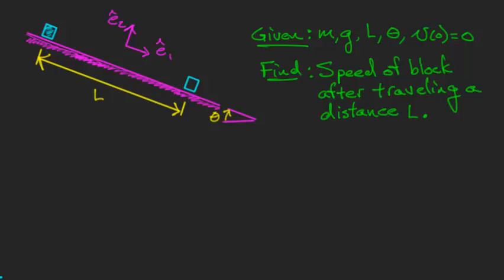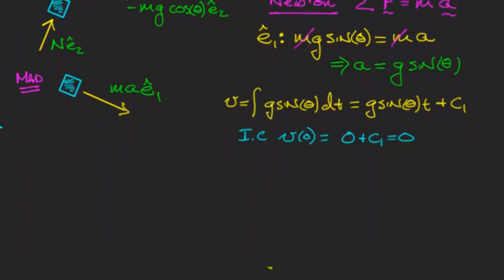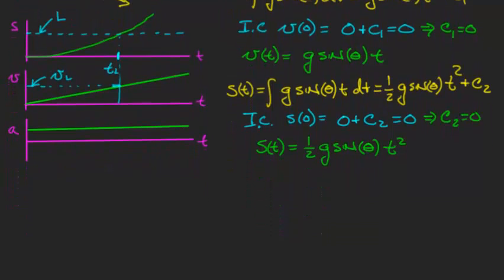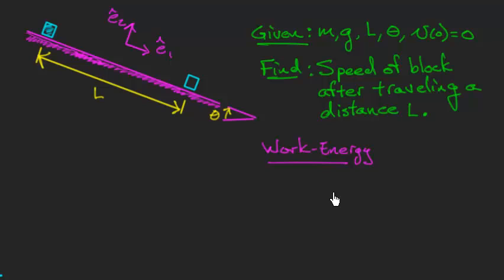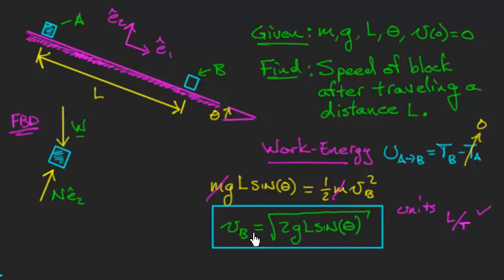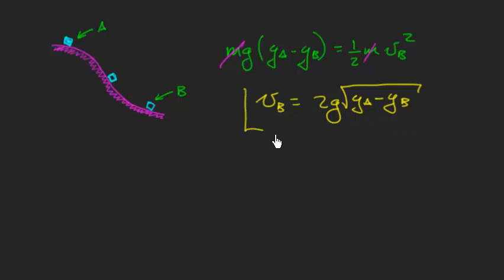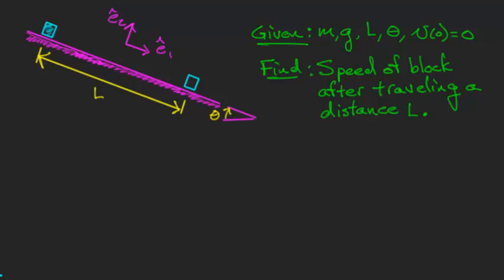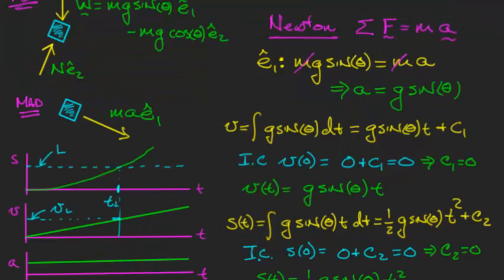Work-Energy Principle vs. F=ma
The ability to look at a problem and know whether one can use the work-energy principle or whether to use F=ma is a valuable skill. We discuss it in this video